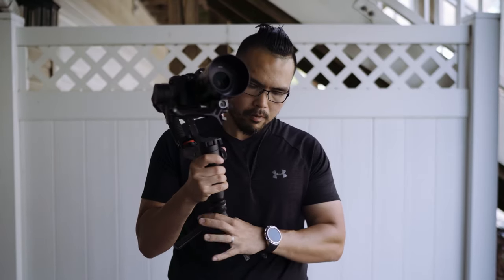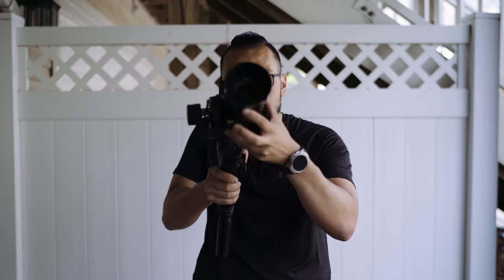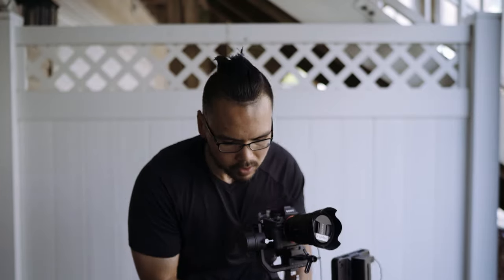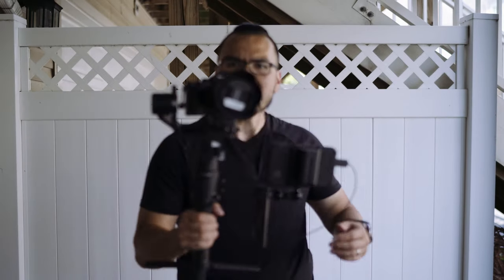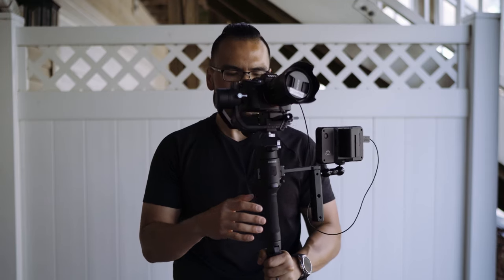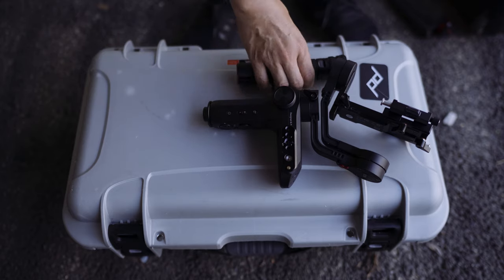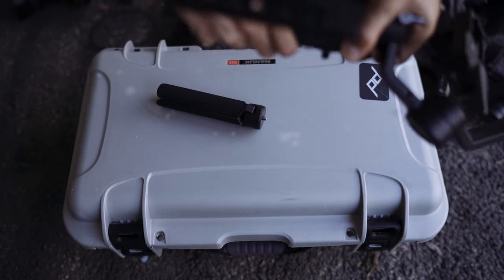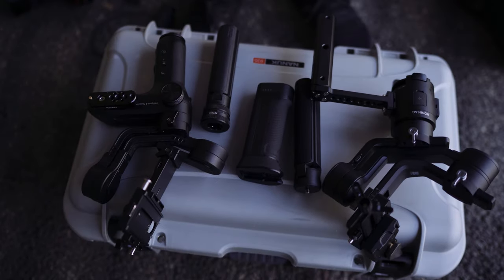DJI RONIN-SC vs Zhiyun Weebill Lab Gimbal Comparison - In Depth of What Actually Matters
*CORRECTION*
THE DJI RONIN SC DOES HAVE THE ABILITY TO ADJUST THE CAMERA TILT MANUALLY. HAVE TO SET IT IN THE APP.
IM DUMB.

I go a little more in depth with what actually matters between DJI Ronin SC and Zhiyun Weebill Lab
Size, responsiveness... etc.

DJI Ronin-SC
Zhiyun Weebill Lab
Gimbal

Camera of choice
Ronin-S and SC Side Mount Handle Mount
Weebill Lab Underslung Handle
Ronin-S Underslung Grip
Camera Monitor